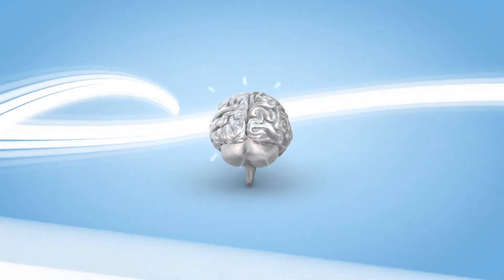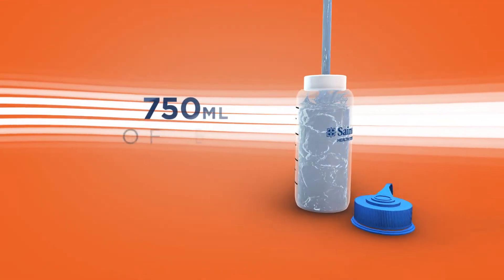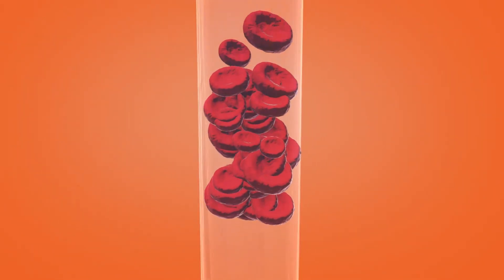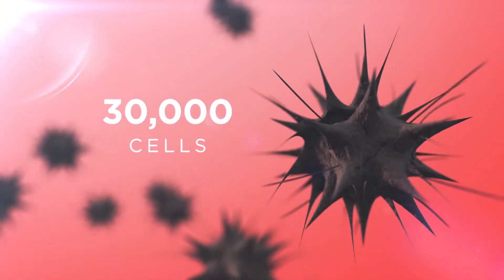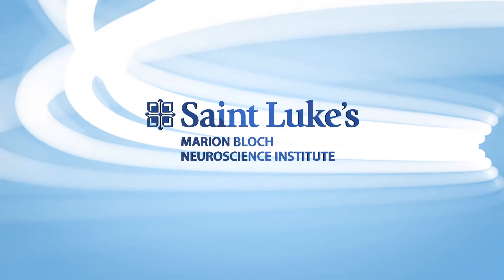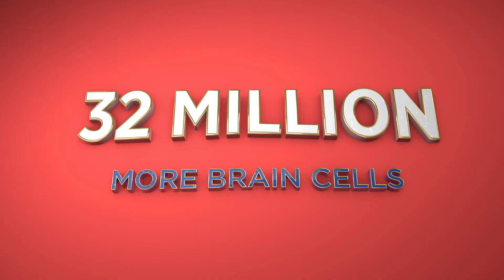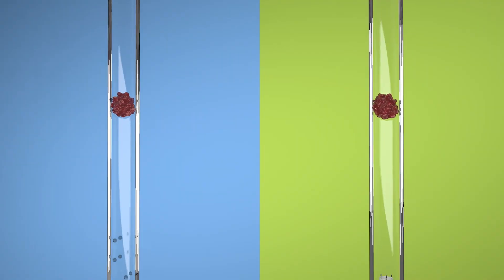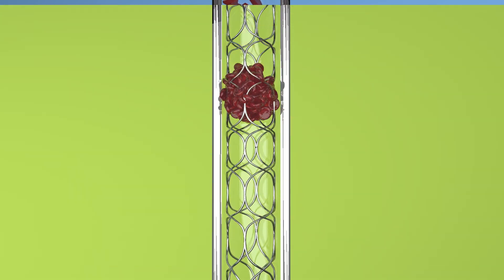Stroke: What Happens in the Brain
About 800,000 strokes occur each year in the U.S. But what actually happens in the brain during a stroke? Our stroke video shows what causes a stroke and the two most common treatments.